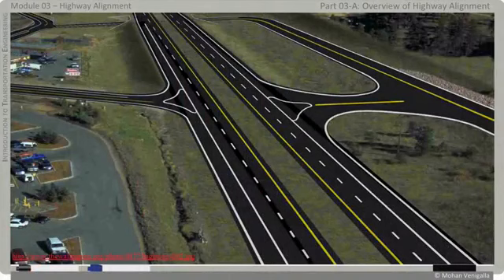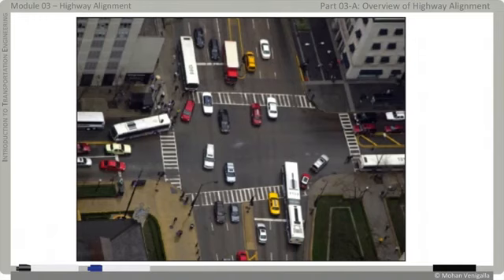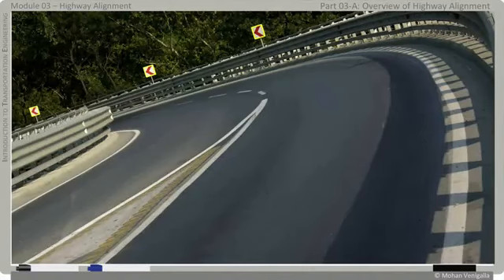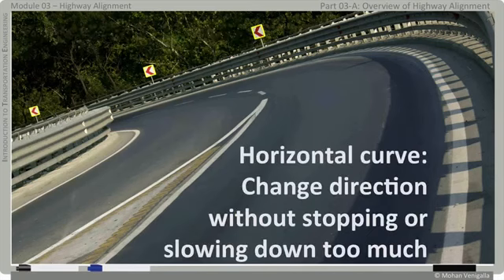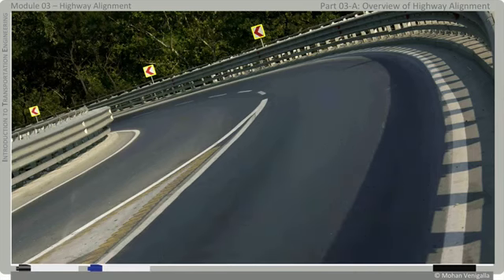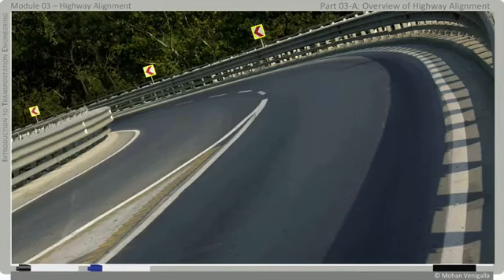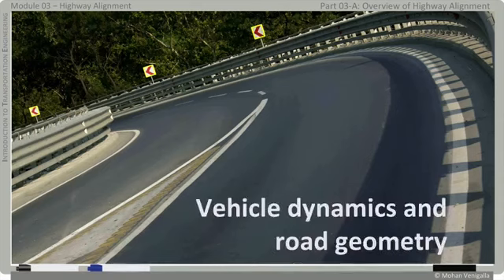GenYoutube net Module 03 A Overview of Highway Alignment MP4 1